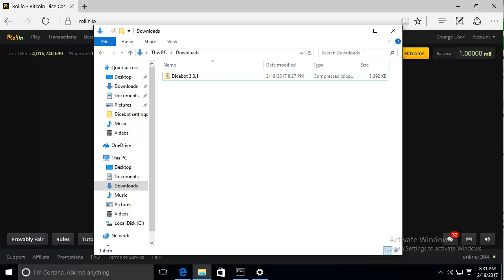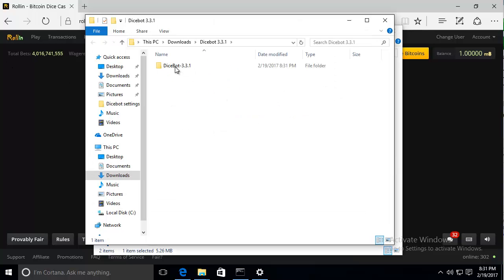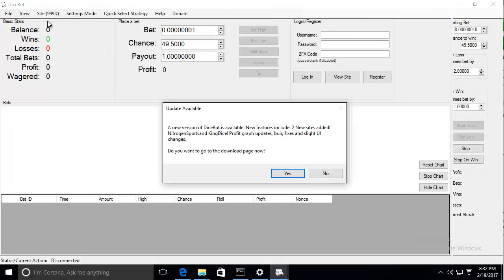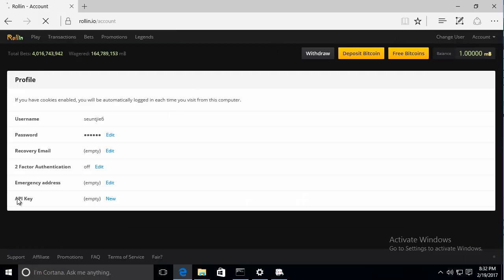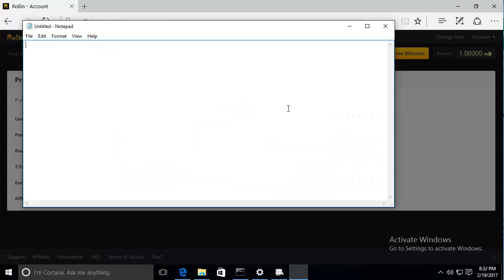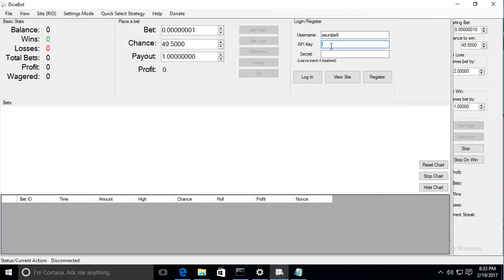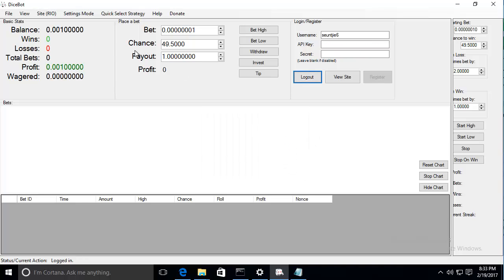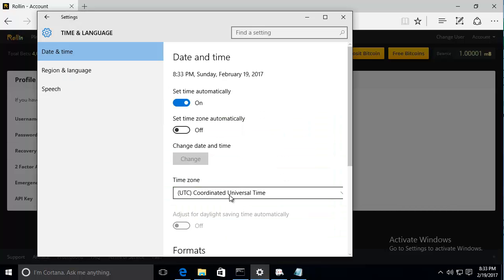Log in to Rollin.IO from DiceBot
How to log in to Rollin.IO from DiceBot with their new API